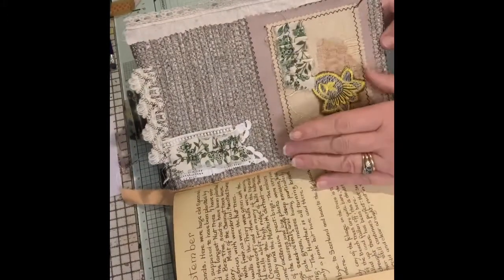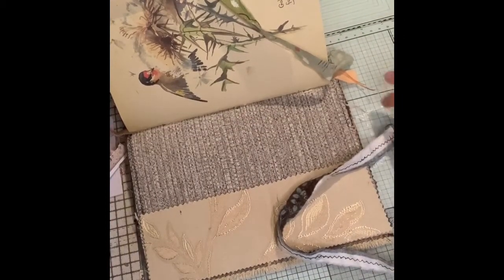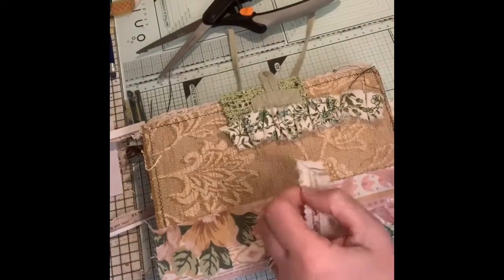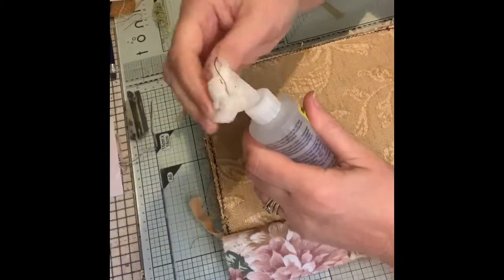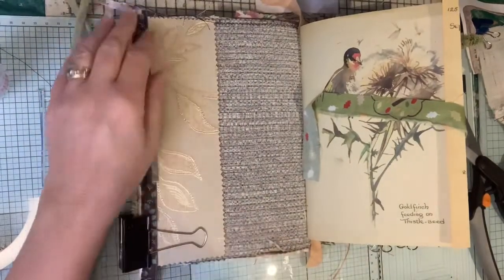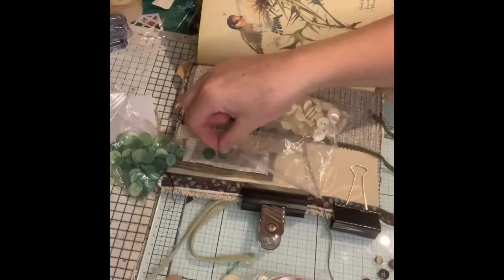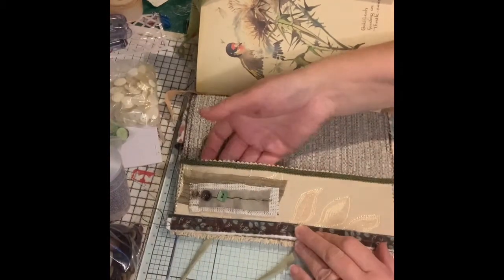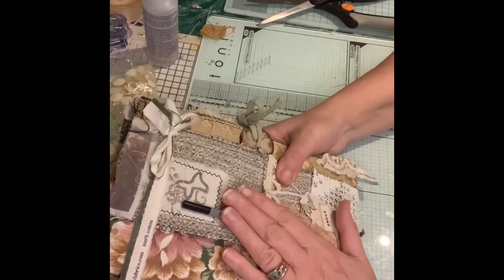Part Five - Autumn Journal- still working on the cover.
Part five - My Autumn Journal- still working on the cover.
The fabric cover has turned out really well, I especially like the belly band with the pocket, it is a great place to keep my pen.